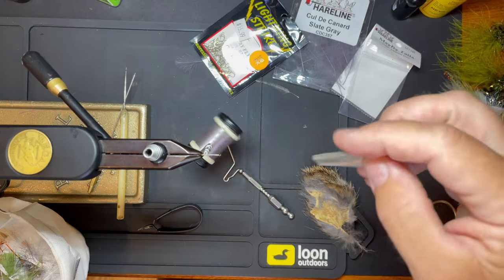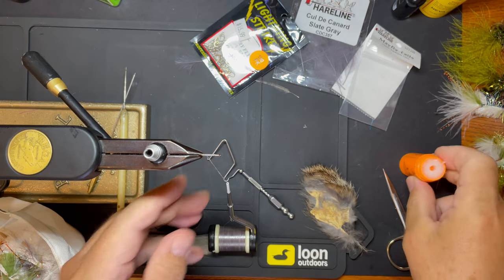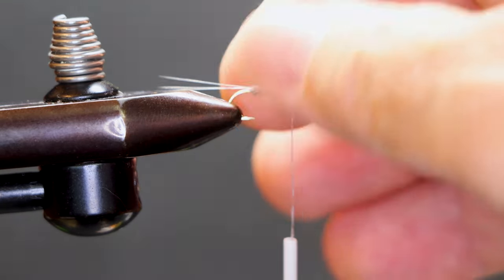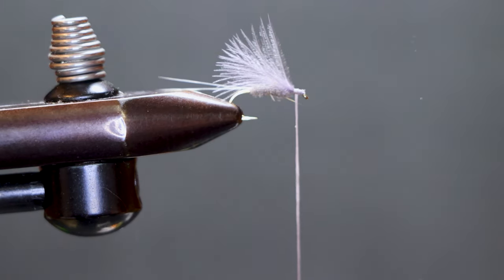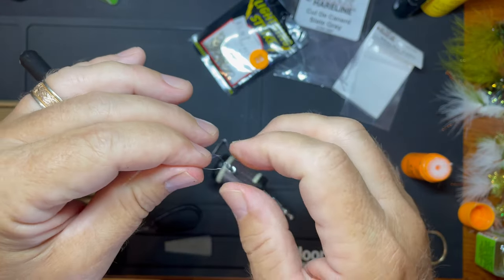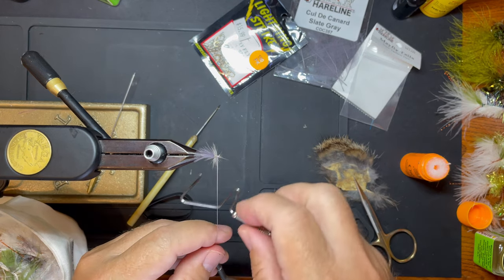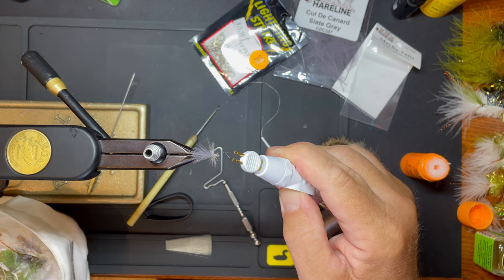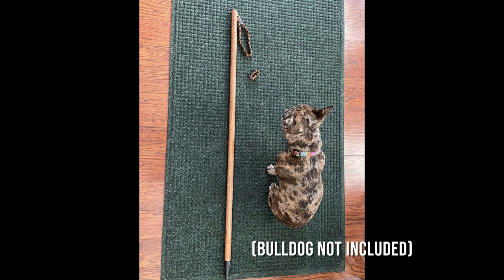Fly Tying- The General Admission Slate Drake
Who hasn’t gone to a new location to fly fish for trout and not had the right fly? Join Rob Streeter’s trout fly tying video tutorial as he ties the General Admission Slate Drake, an easy and effective take on a classic mayfly dry fly pattern tied with minimal materials from his General Admission dry fly system. Tying dry flies for trout using these patterns has matched the hatch in a number of different states. They are great for traveling anglers with minimal tying equipment. They are also an easy pattern for fly tying beginners. Slate Drakes are an important hatch and this fly has worked well.

This video features the simple steps for tying this fly, and these steps apply to the other mayfly patterns in the series. Each step is presented with full instructional narrative, and the video includes a list of materials. With a little practice, these dry flies can be made in about 5 minutes, making it easy to stock the fly box on a trip. The design varies from typical dry flys in a huge way— these patterns only use one wing for the mayfly dun patterns. If you watch duns coming downstream, around half will have their wings stuck together drying, proving the trout don’t care if a dry fly has one or two wings.

Rob Streeter is an award winning outdoor writer and photographer. His fly fishing articles articles have appeared in national publications including Fly Tyer, American Angler and Outdoor Life. His fly fishing books include: “The New York Fly-Fishing Guide (Amato Publications), “Warmwater Fly Fishing- Finding and Catching Warmwater Species), and his new book, “The Greats of Adirondack Fly Fishing.”  Rob’s new book explores the lives of six anglers who shaped fly fishing in New York’s Adirondack Mountains, including their fly patterns.

Rob is a lifelong fly fisherman and fly tyer since age 7, He has fished extensively throughout the Northeast. Rob has also tied flies for the same amount of time and has created fly patterns for trout and warmwater species.

Rob has produced two fly fishing DVDs including “Tying. And Fishing for Smallmouth Bass,” and “Tying and Fishing for Panfish.”

Flies tied in the General Admission Series:

Hendrickson, Tan Caddis, Black Stonefly, BWO, Apple Caddis, Yellow Sally, Sulpher, Golden Stone, Brown Drake, Green Caddis, Trico, Slate Drake, Little Brown Stone, Grannom Caddis, LightCahill, Gray Drake.